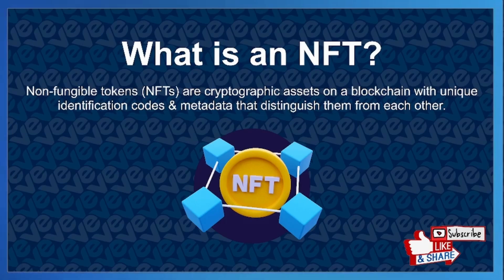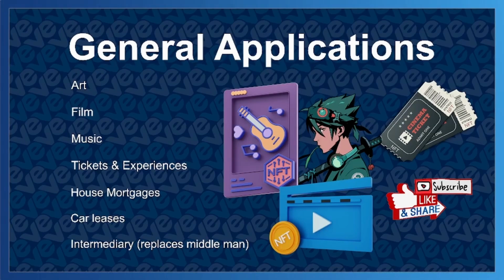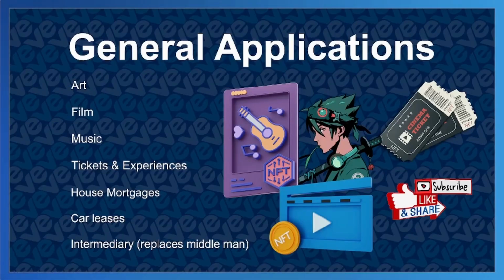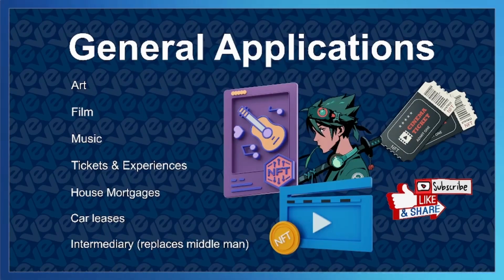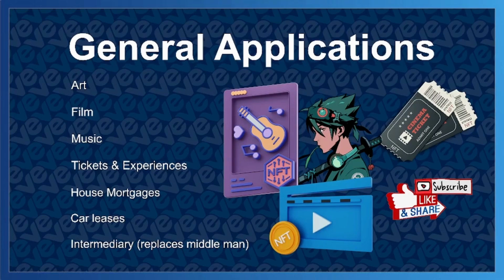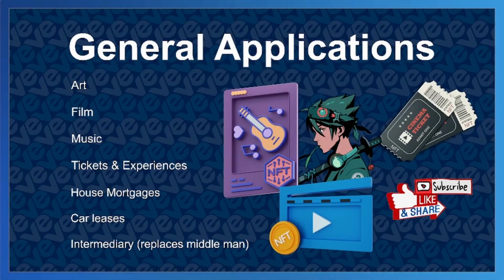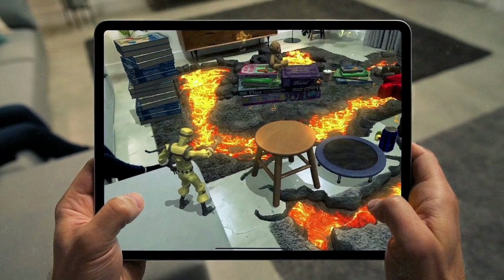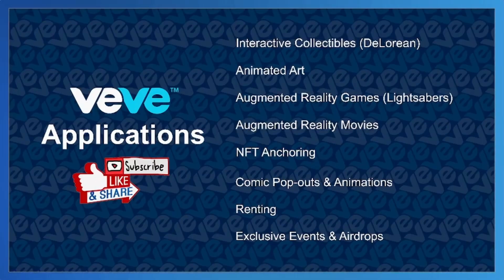Ep 16: Different Applications for VEVE NFTs | AR/VR, NFT Anchoring & More!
Join us for episode 16, where we discuss the possible applications that NFTs can be used for in the not-so-distant future!

Any feedback is appreciated in the comment section down below.

Best measure to protect Your OMI!